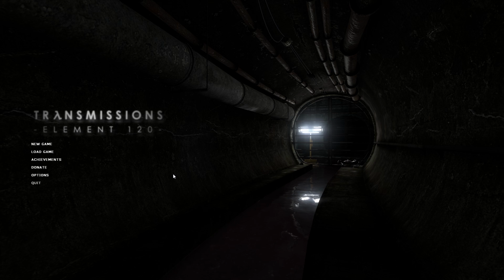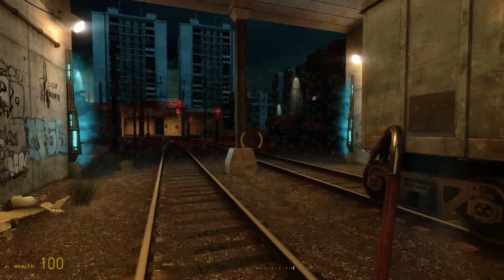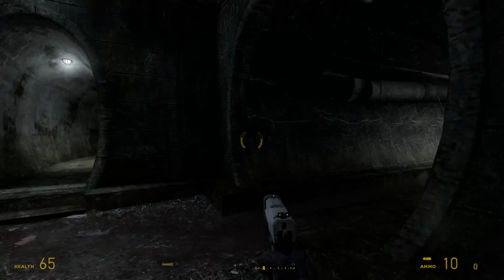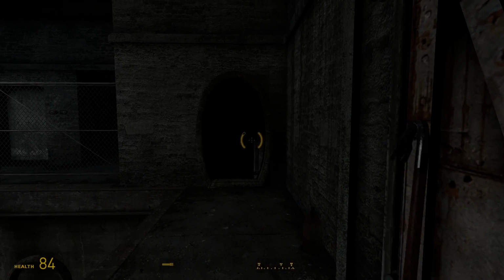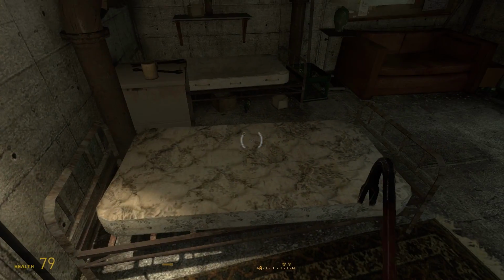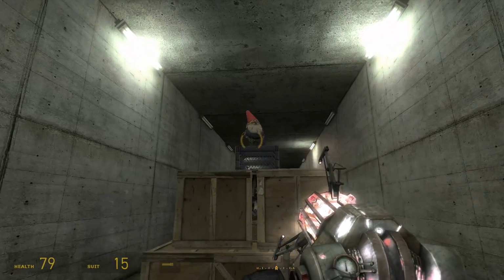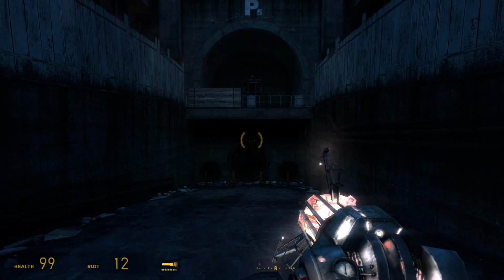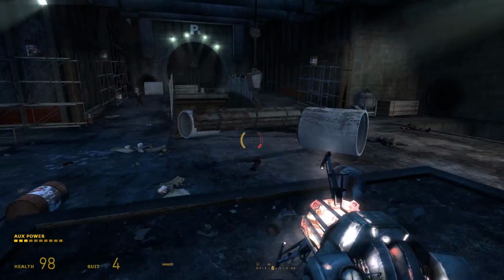10 Years Later | Half-Life Mod - Transmissions Element 120 Gameplay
A new Half-Life? No, but an interesting mod built off of Half-Life 2, just released in the Steam store.